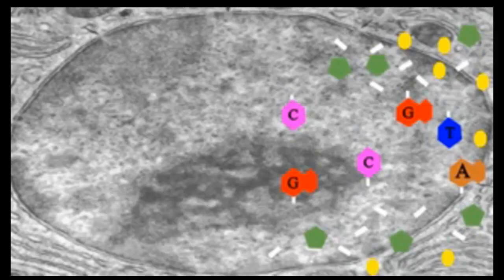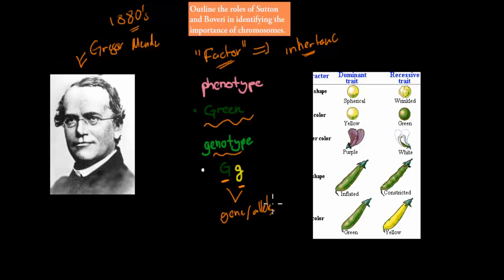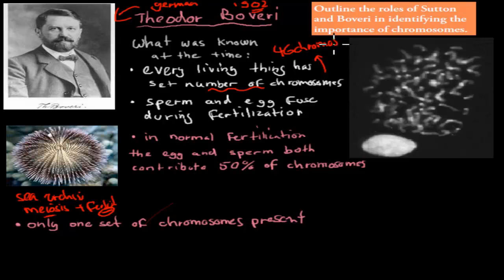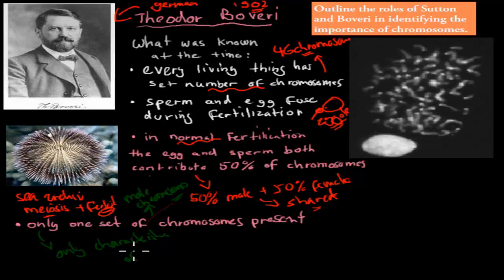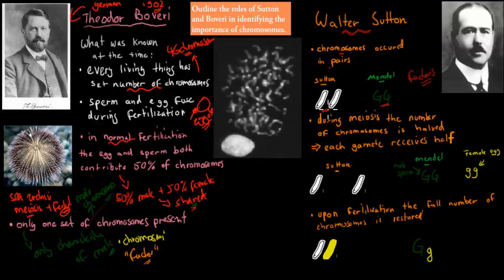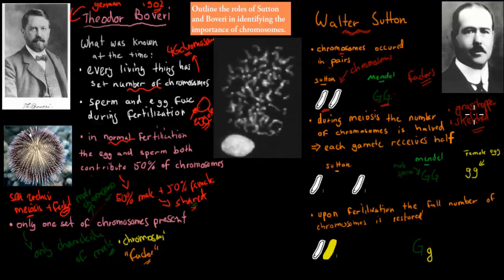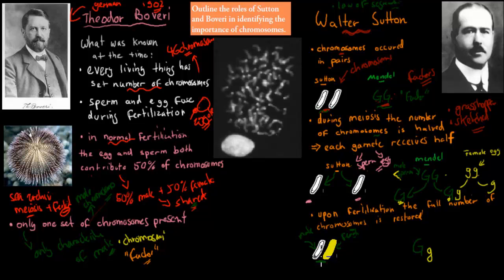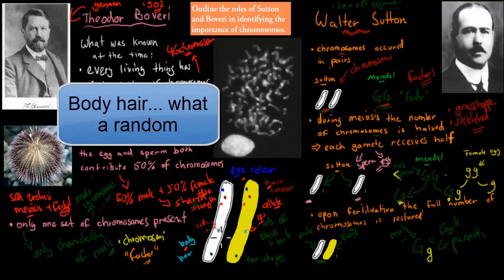1. Sutton and Boveri (HSC biology)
Covers the HSC biology syllabus dot point: "outline the roles of Sutton and Boveri in identifying the importance of chromosomes"